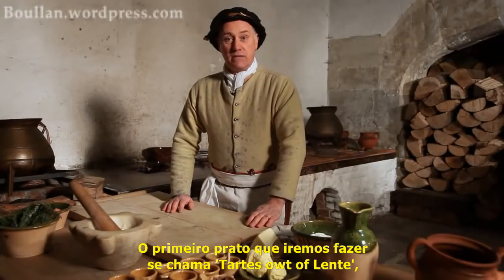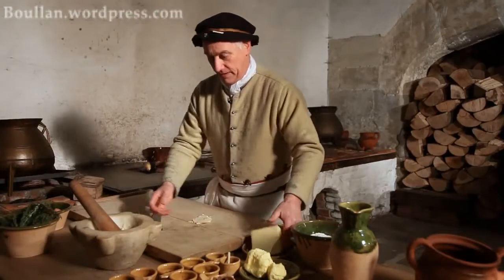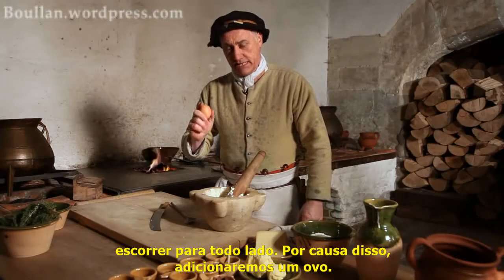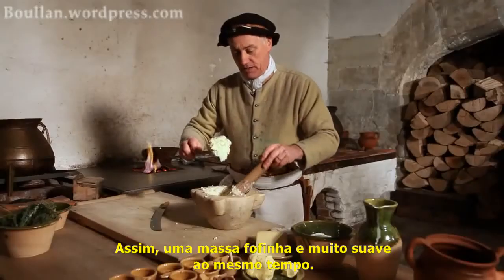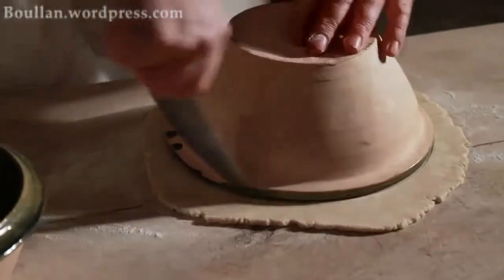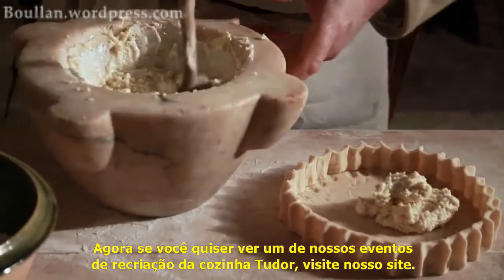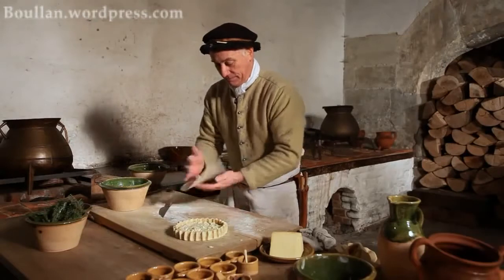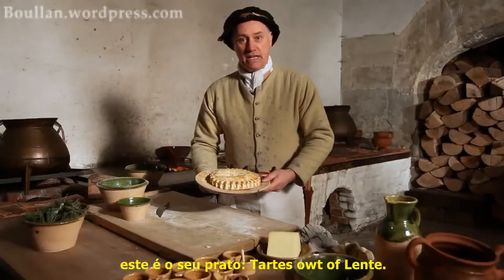Receitas Medievais e Tudor: Tartes owt of Lent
Nessa receita,  Robin Mitchener, especialista em culinária Tudor, nos ensina a fazer uma torta recheada com ingredientes que não poderiam ser comidos na quaresma - daí vem o nome, 'lent', de quaresma.
Veja mais sobre os Tudor: Boullan.wordpress.com